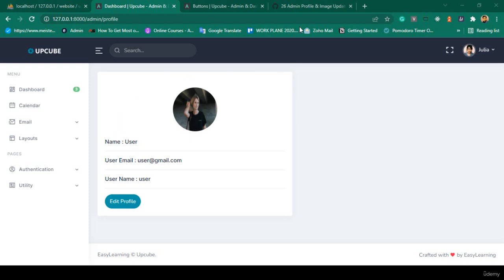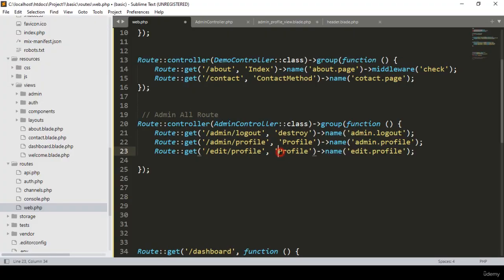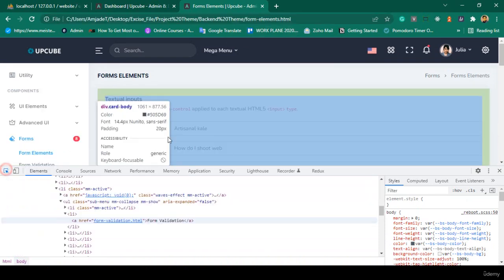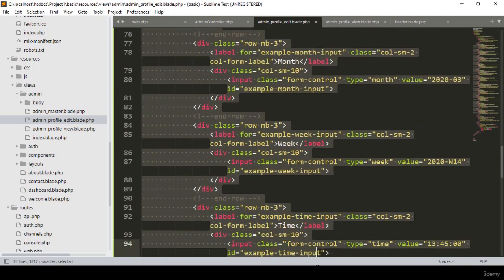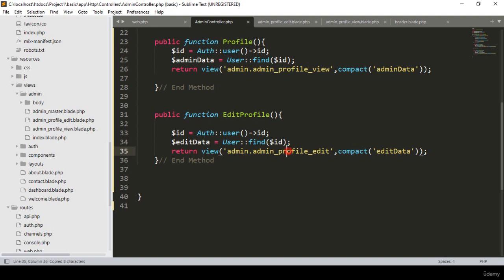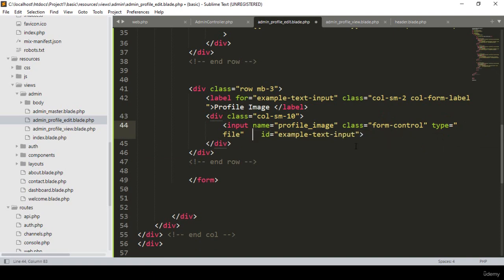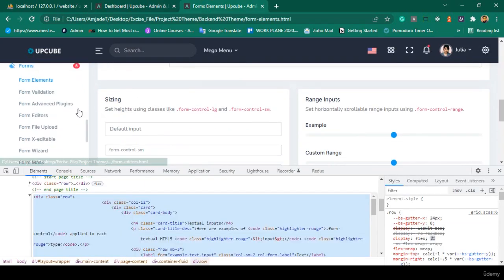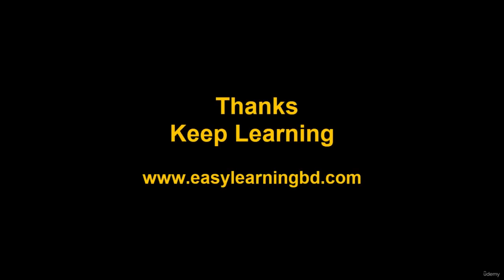25. Профиль администратора. Вставка изображения. Часть 2